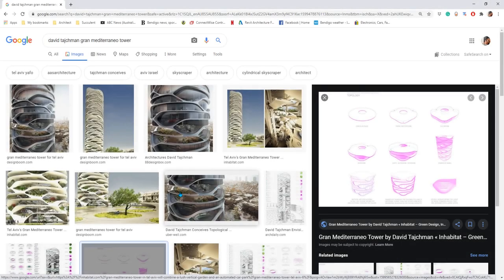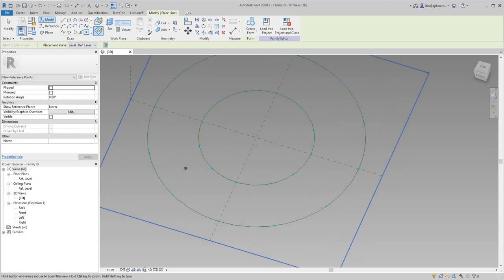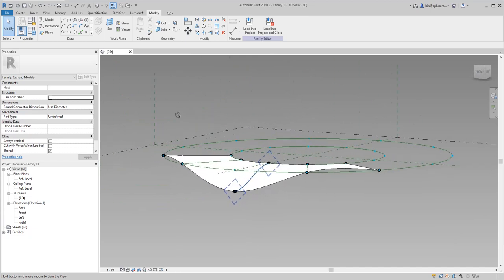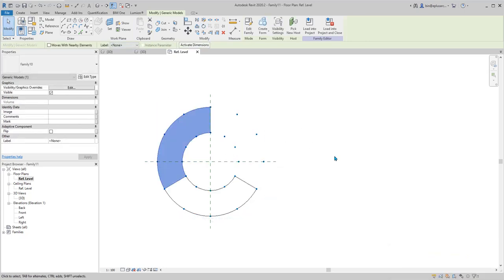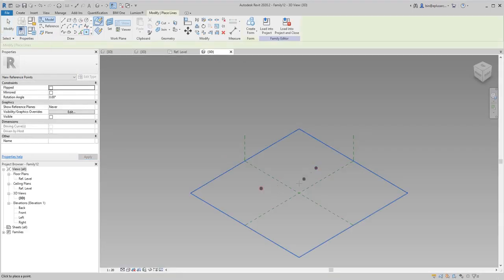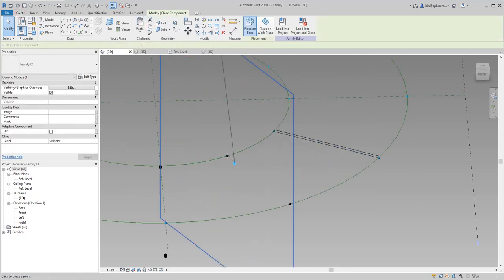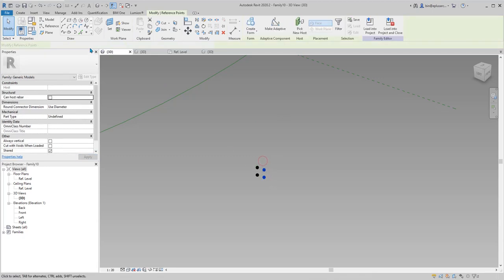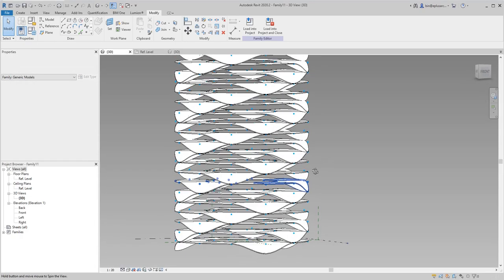Revit Exercise (Day 170) - Massing Exercise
Today we will quickly model the shape of this building using some massing (Generic Model Adaptive Family)
If you have a better idea of doing this, please let me know.